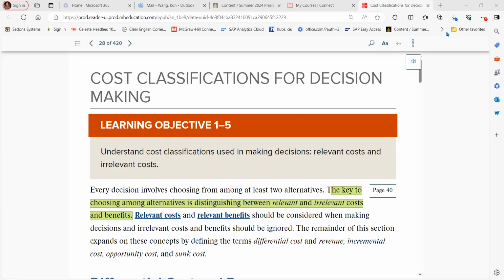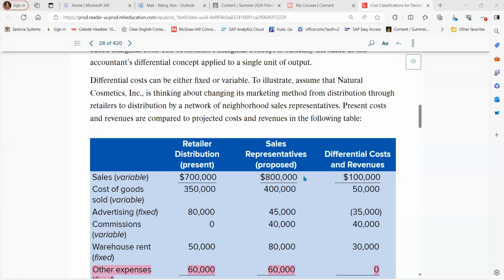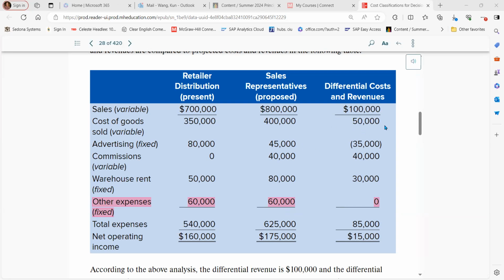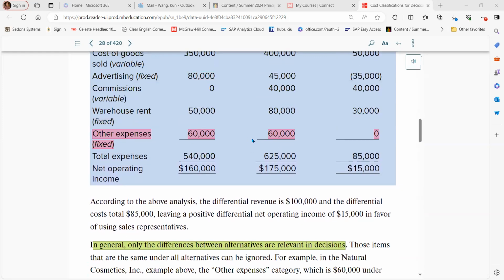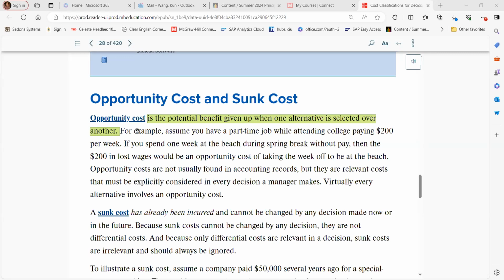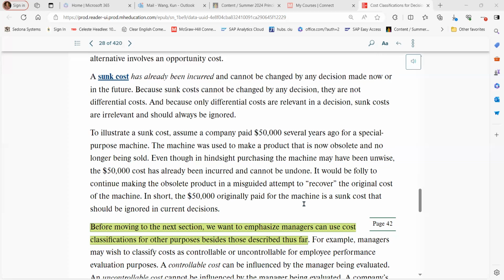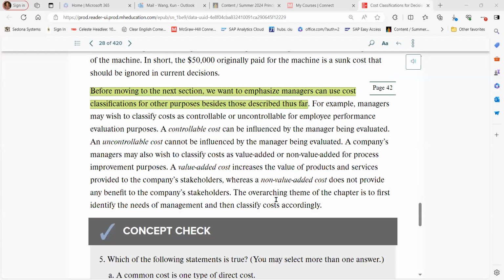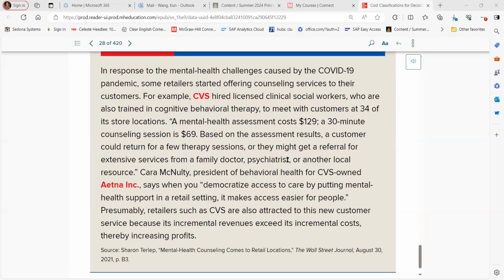Ch 1 other cost classification